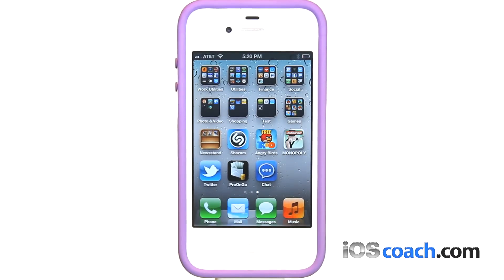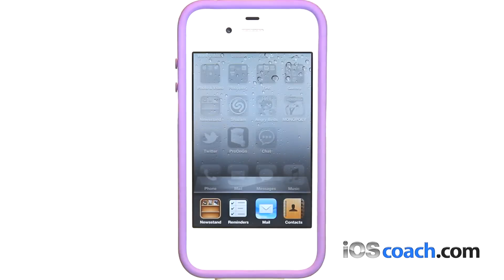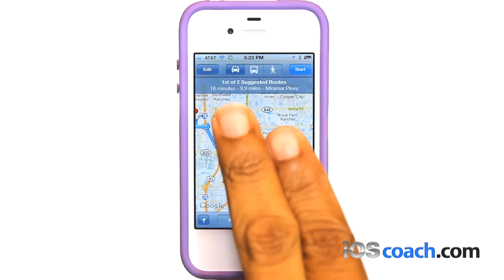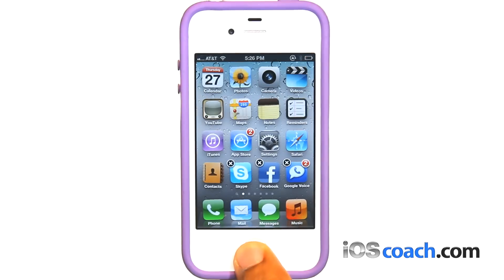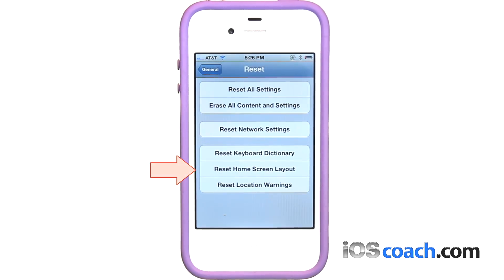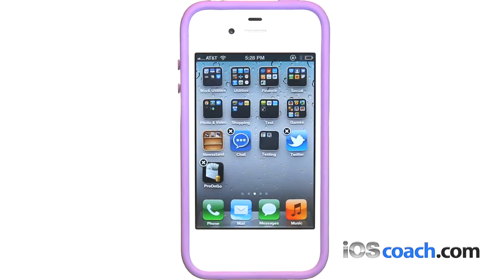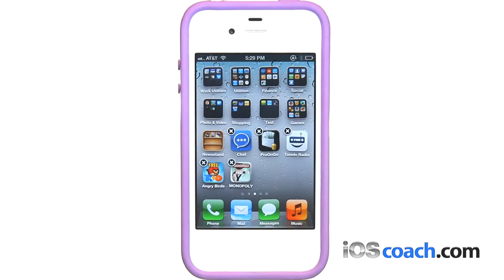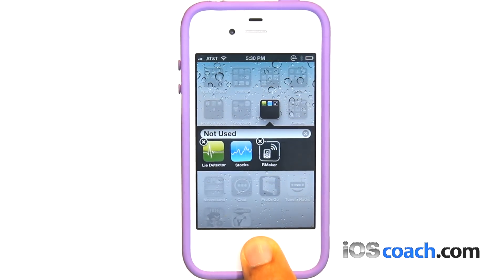Iphone Basics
Learn how to use apps, multitasking,removing apps,zooming,folders,reset home screen,etc.